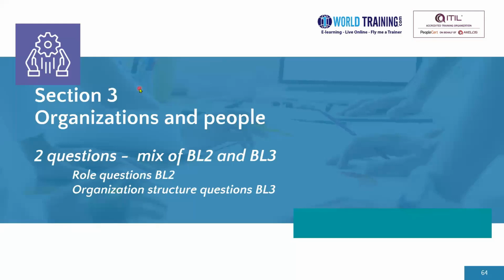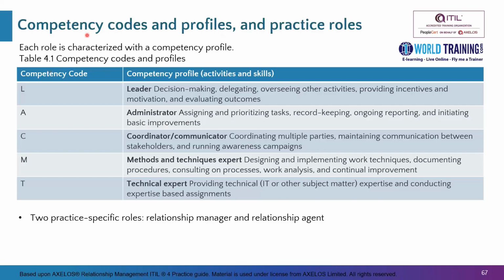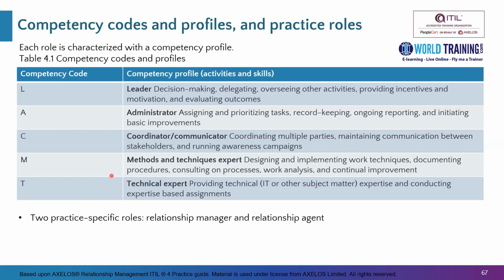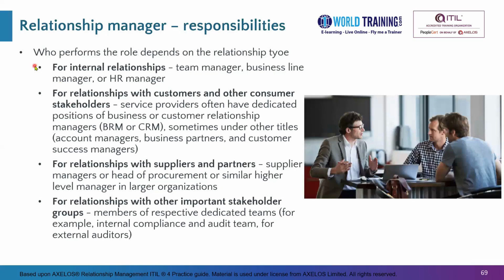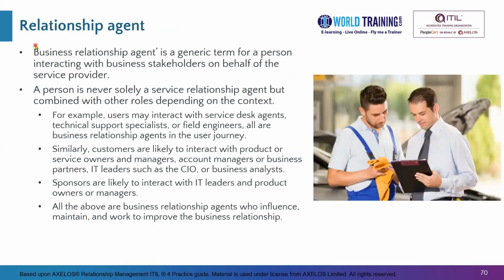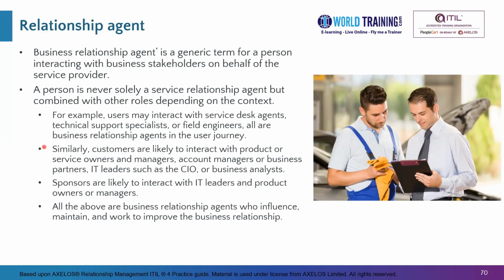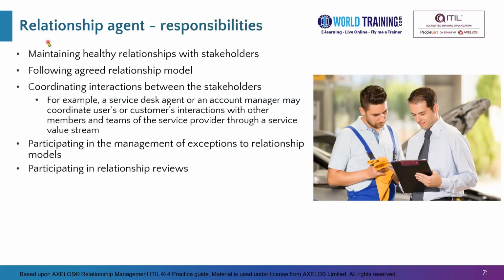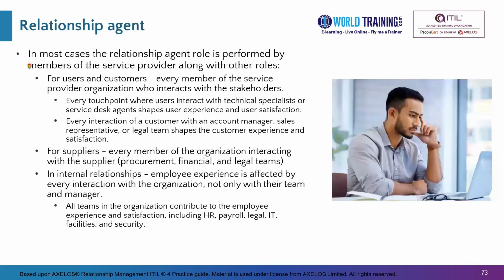Organizations and People | Relationship Management | PeopleCert | AXELOS | 1WorldTraining.com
To enroll in full version of ITIL® 4 Practitioner: Relationship Management Course or Take your PeopleCert Axelos Exam, please

This module provides best practice guidance on how to establish and nurture the links between the organisation and its stakeholders at strategic and tactical levels. It includes the identification, analysis, monitoring, and continual improvement of relationships with and between stakeholders.

The ITIL 4 Practitioner: Relationship Management is for IT professionals who want to prove and validate their skills in this specific practice area. The individuals can demonstrate their understanding and application of the key concepts, principles, value and challenges of the practice at both strategic and operational levels, maximising value of the Relationship Management practice in their everyday work.

This course will help you to:

Establish a common approach to relationships and relationship management that can be adopted and followed across the organisation
Ensure successful relationships within an organisation, as well as between an organisation and external parties including customers, users, partners and suppliers
Promote shared or mutually recognised goals, no-blame cooperation and collaboration, continuous learning, open communication, and conflict prevention and mediation
Identify and manage stakeholders and their interests
Measure, assess and develop the Relationship Management practice capability in their organisation by using the ITIL Maturity Model.

Please note: an ITIL 4 Foundation certification is a prerequisite for studying Relationship Management.

Examination format:
20 questions
Multiple choice
13 out of 20 marks required to pass (65%)
30 minutes
Closed book.